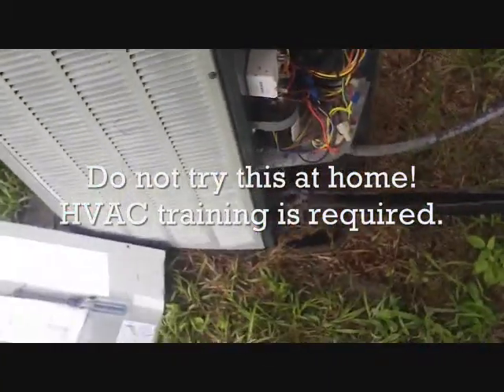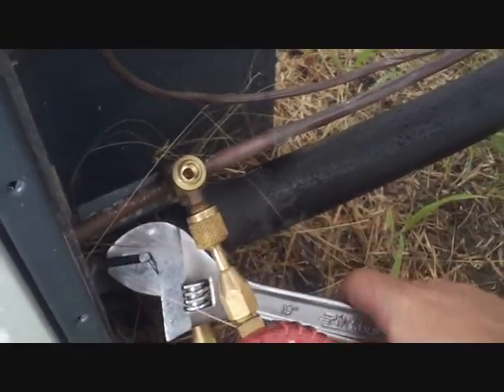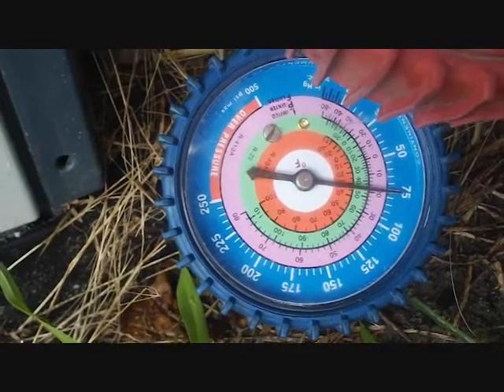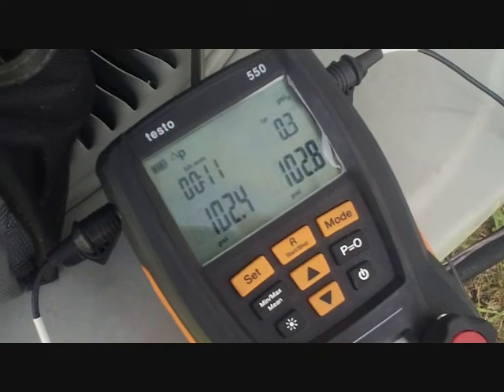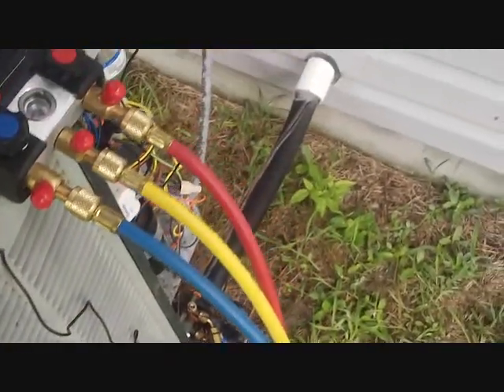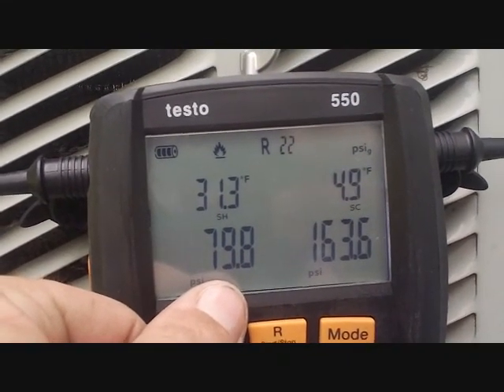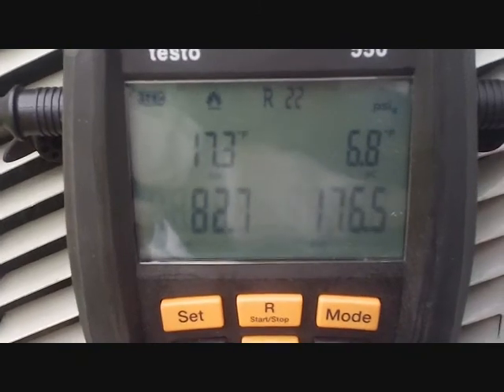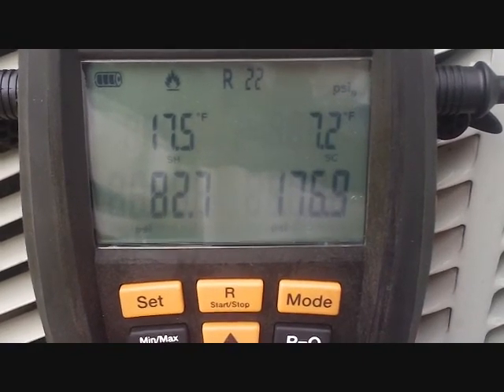HVAC Service- TXV Replacement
Do not try this at home! HVAC training is required. I replace a TXV in an American Standard AHU.